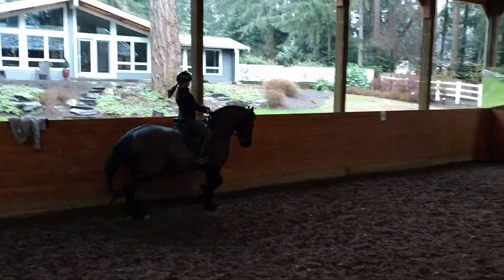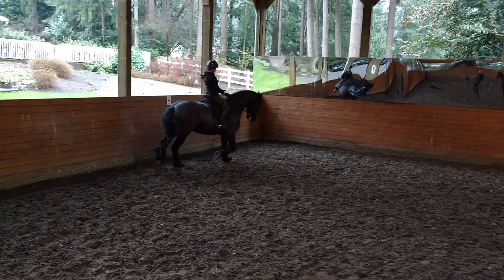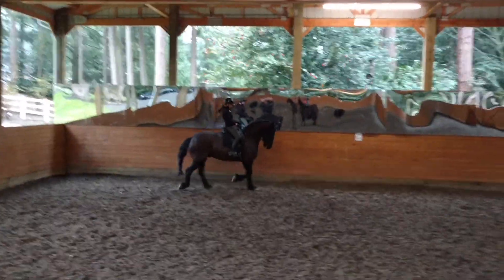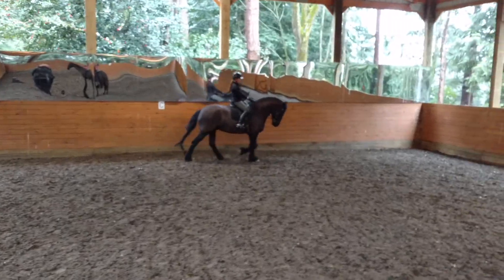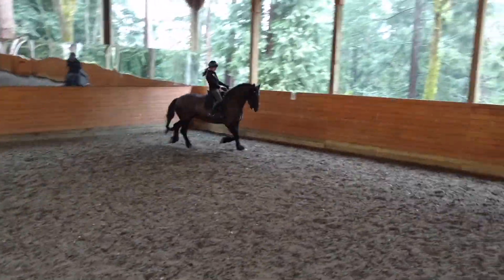Brenna and Galahad trot walk transitions right